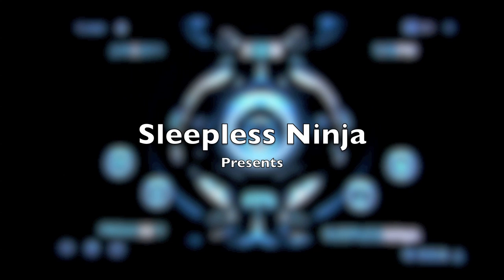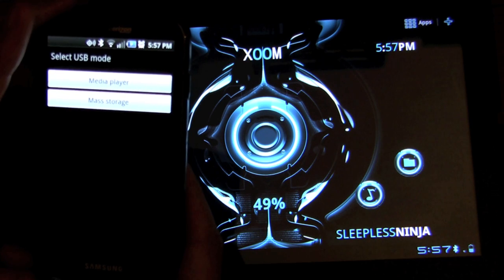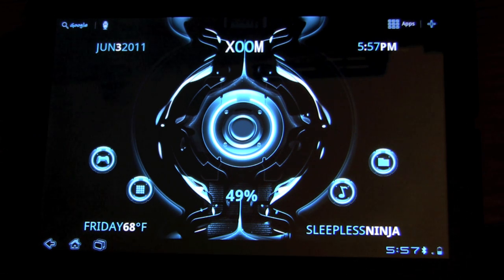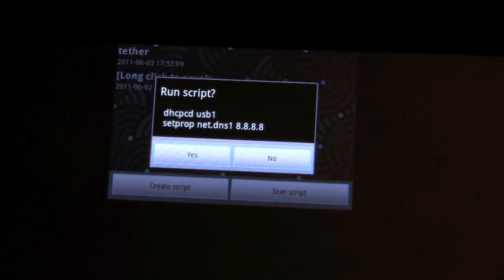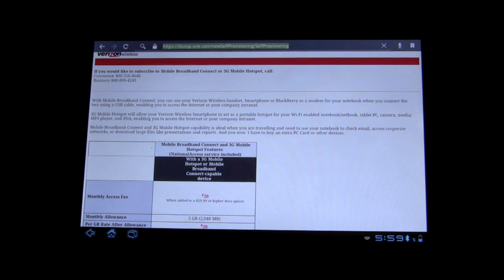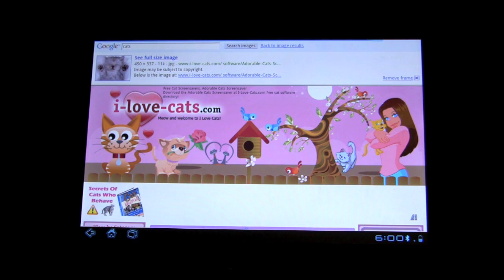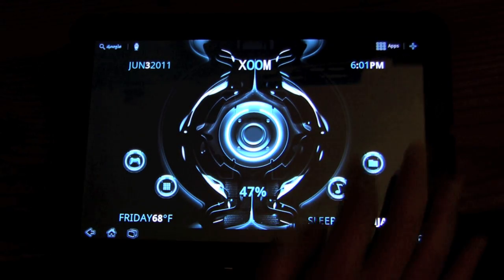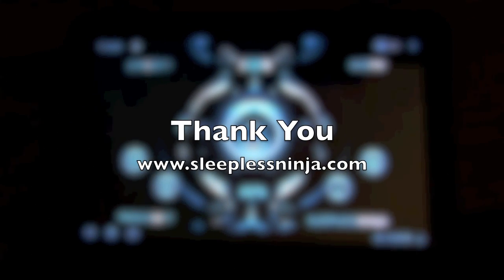Tether Your Smartphone to Xoom Using Tiamat Kernel